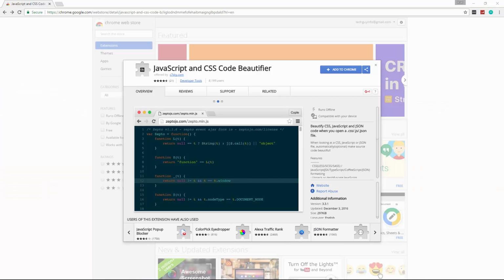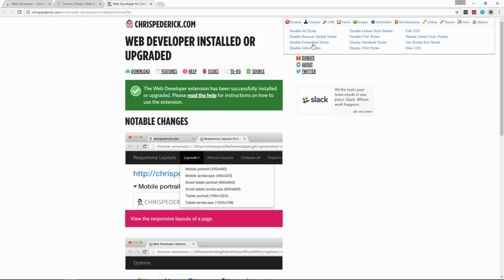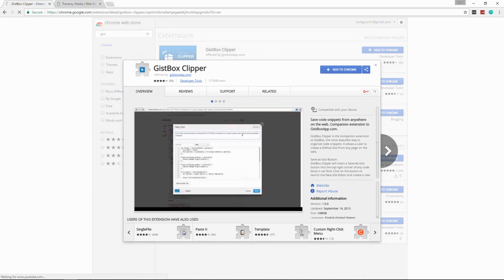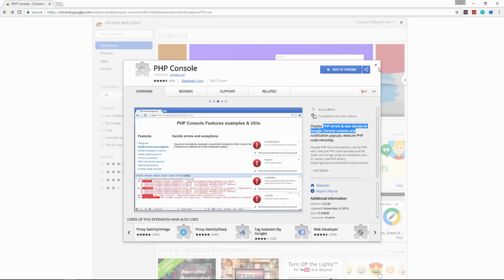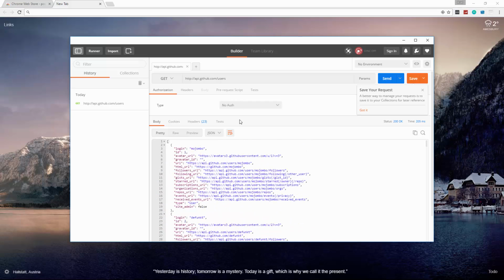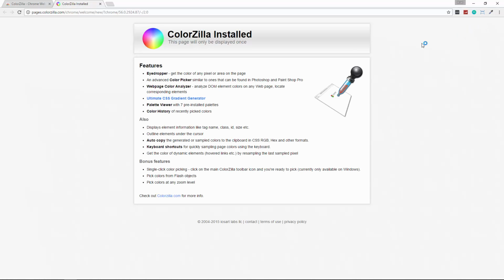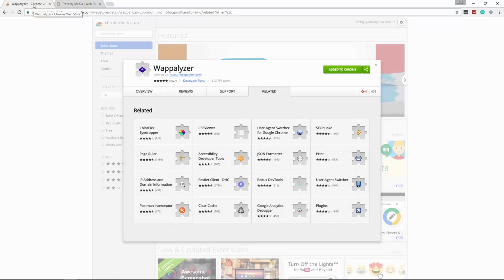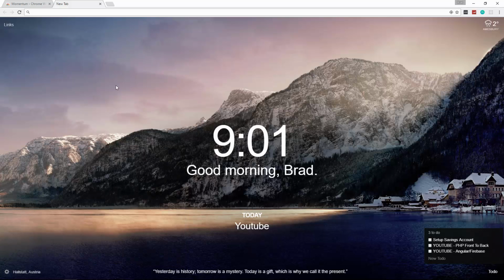12 Chrome Extensions For Web Developers & Web Designers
Here is a list of 12 Chrome extensions that can help the productivity for web developers, programmers and web designers